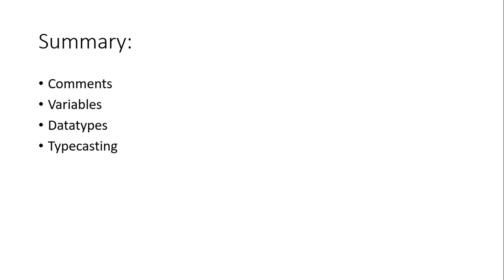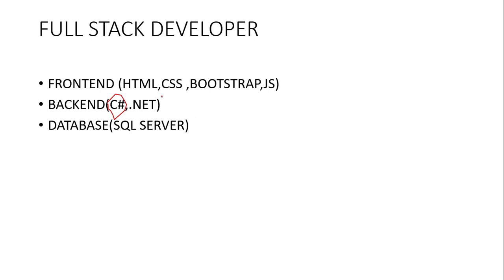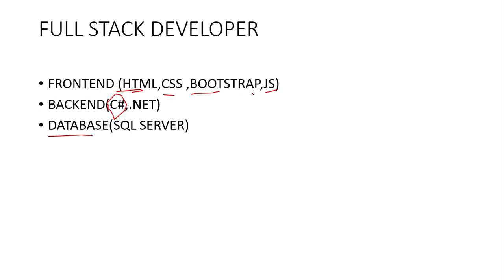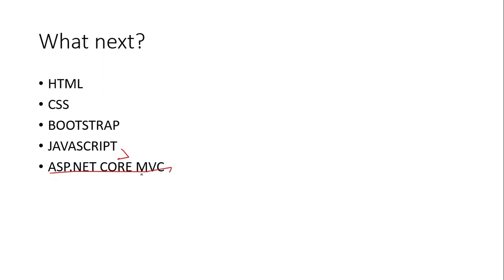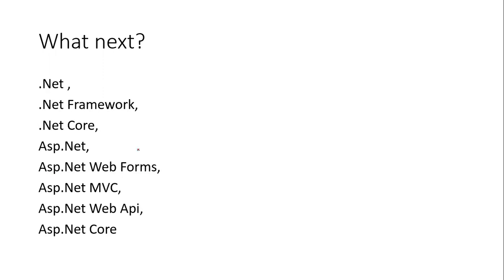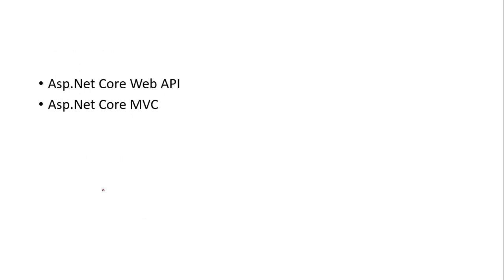37 summary and what next